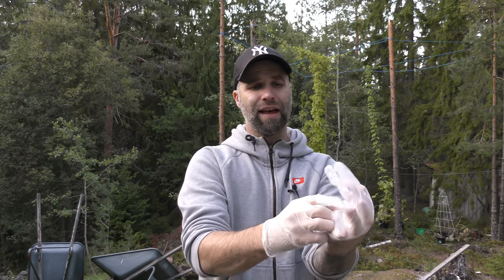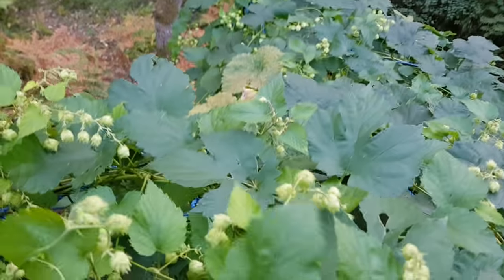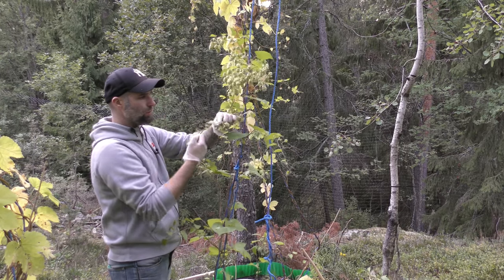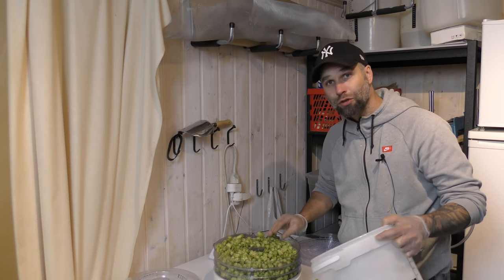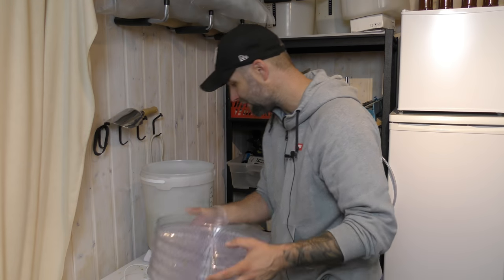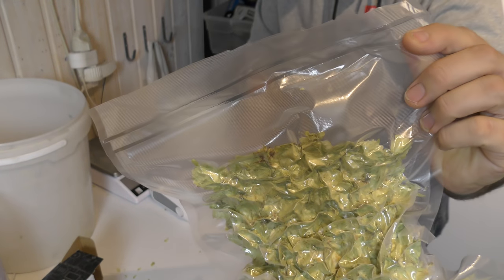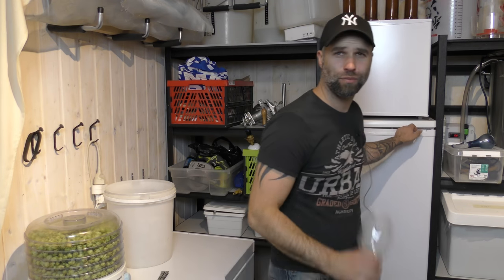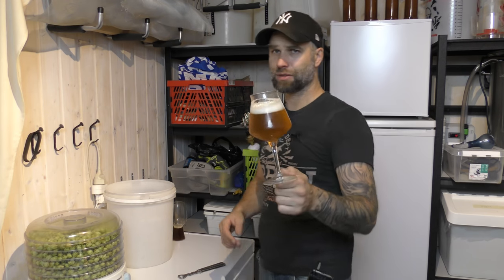Harvesting My First Hop Plant - Growing hops at home part 7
Growing my own hops at home in my garden. This is episode no7 of this mini-series about how to grow your own hops at home. Today its harvesting time of the Mauritz 85 hop which is a Swedish variate. So picking, taking care of the plant. Drying and storing hops!

Gear links*
Stuff I use for beers and brewing:

Spiegelaue IPA Glass

Spiegelaue Stout Glass
Spiegelaue American Wheat Glass

Isomac coffee grinder
Isomac base

Cobra beer tower
PC chassis fan

Adjustable AC/DC converter for controlling PC fan

Another plug and play simple heat and cold controller:

DrHans Brewery Spreadshirt Scandinavian Store*
DrHans Brewery Spreadshirt International Store*